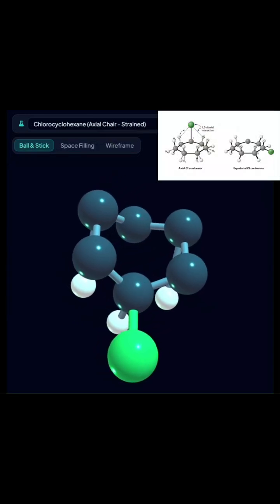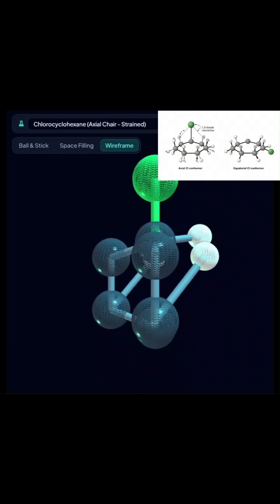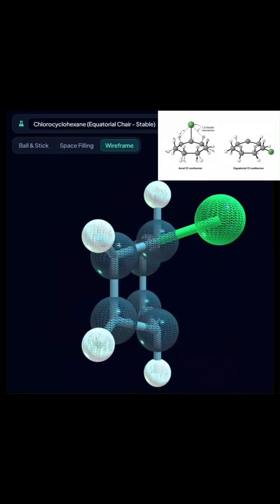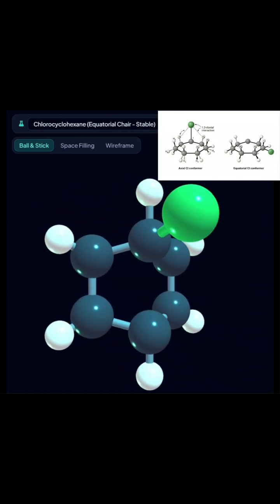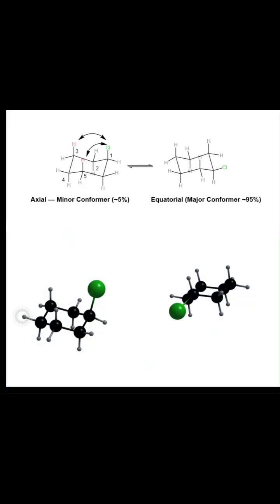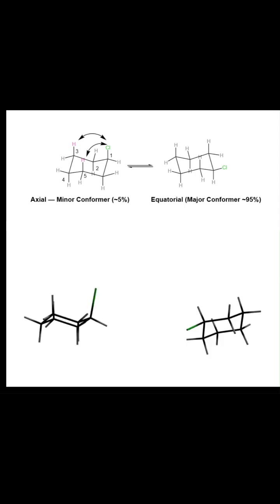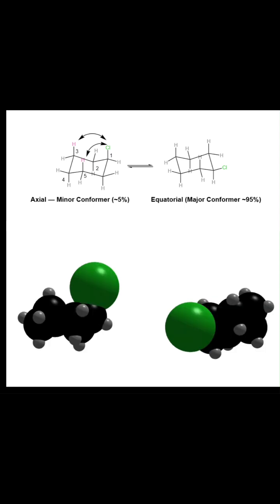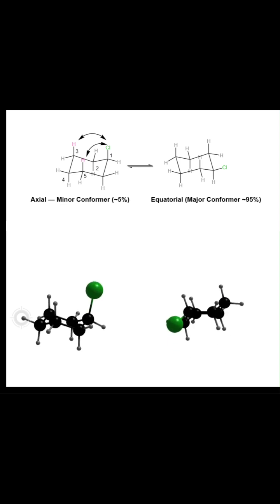# 2D & 3D Model of Chloro Cyclohexane ,# 11 th Science Stereo Chemistry @Molecular Nest